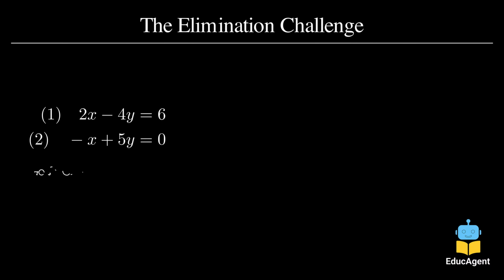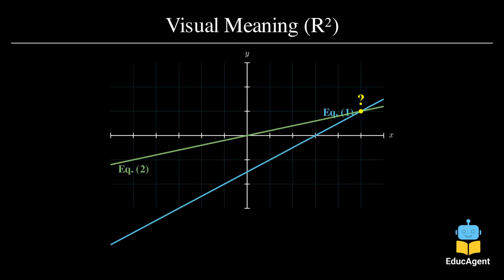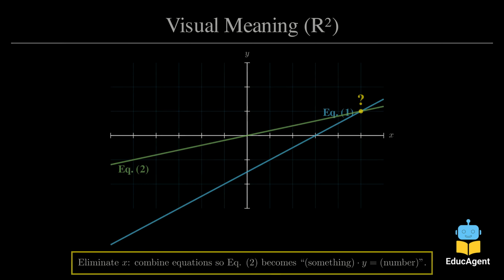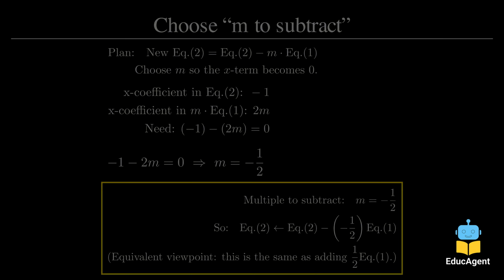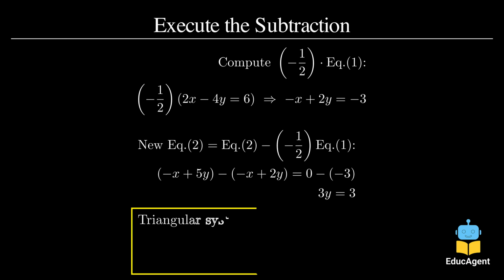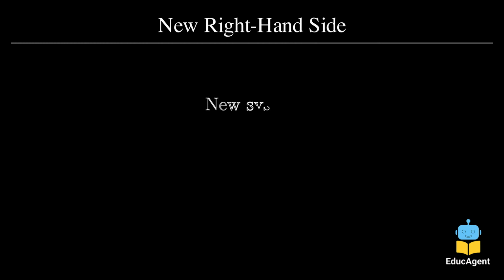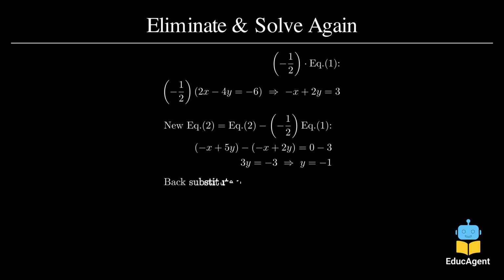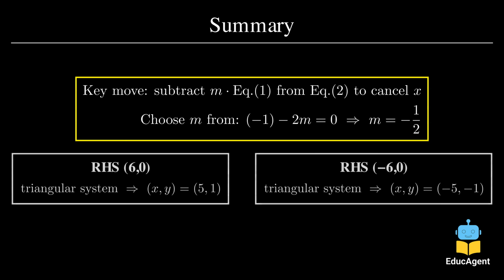Ch2S2P3 | Solve 2×2 Systems – The Fast Elimination Trick Revealed!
Elimination made easy 🔥 In this video, a swarm of the smartest AI Agents in *EducAgent Studio* walks you step-by-step through Strang’s elimination method: choose the exact multiplier m to cancel x, convert the system into a clean triangular form, solve by back-substitution, and then instantly update the solution when the right-hand side flips from (6,0) to (-6,0). ✅

📌 What you’ll learn:
- ➗ How to pick the elimination multiplier m so the x-term disappears
- 📐 Turning a 2×2 system into a *triangular system* (upper-triangular form)
- 🔁 Back substitution to solve fast and accurately
- 🔄 How changing the right-hand side (from (6,0) to (-6,0)) changes the solution while keeping the same matrix
- 📊 Geometric meaning: two lines intersecting at the solution point

💬 Got a specific textbook problem you want solved next? Comment the *chapter/section/problem* (or upload the system) and our EducAgent Studio AI swarm will build a new walkthrough video for it!